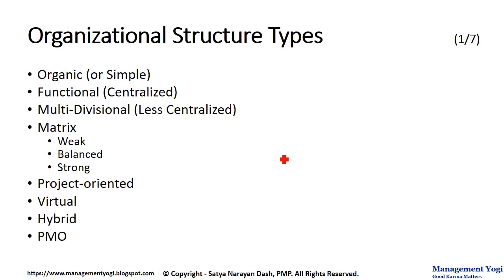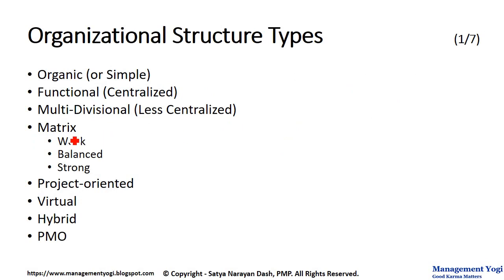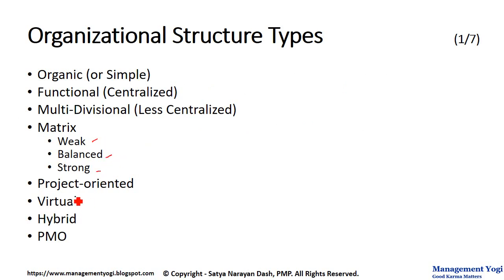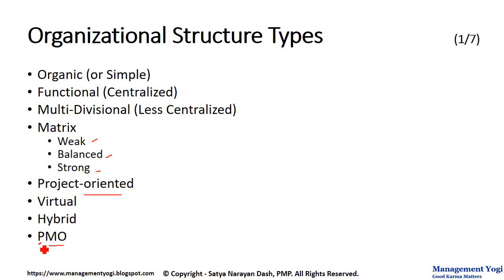MANAGEMENT YOGI: PMP LIVE LESSONS-Guaranteed Pass:Video 3.11 Organizational Structure Types-Overview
MANAGEMENT YOGI: PMP LIVE LESSONS - Guaranteed Pass: Video 3.11 Organizational Structure Types - Overview (Project Environment)

Gives a high-level overview of the types of possible orgnizational structures.
This belongs to Lesson - 3: The Environment in Which Project Operates.